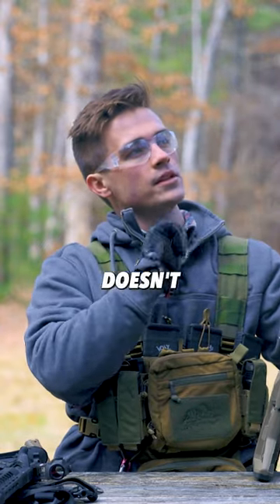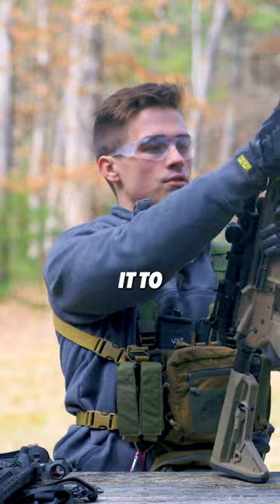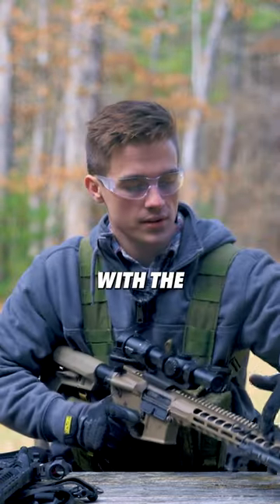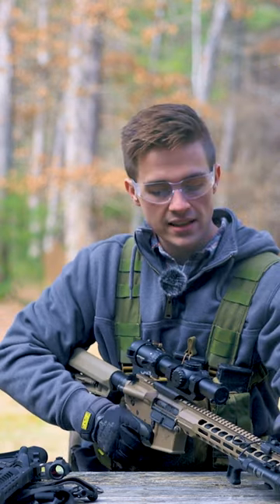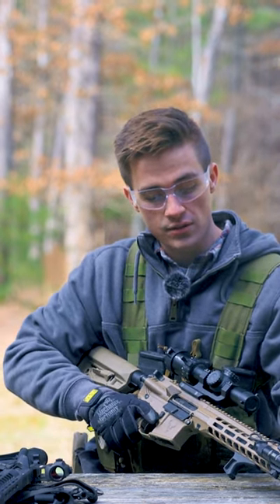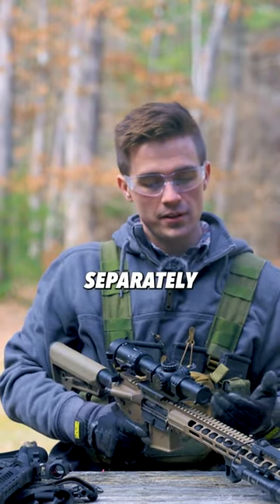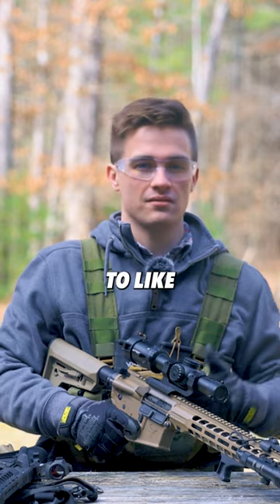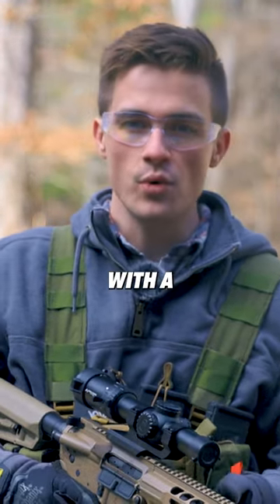Streamlight Protac Light for your Civilia AR15